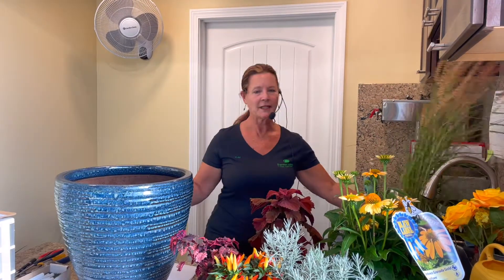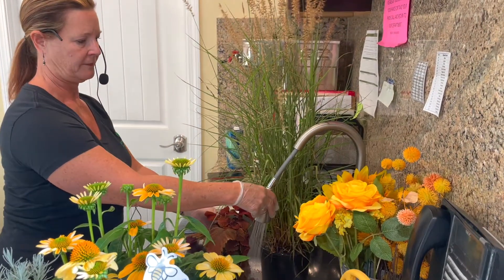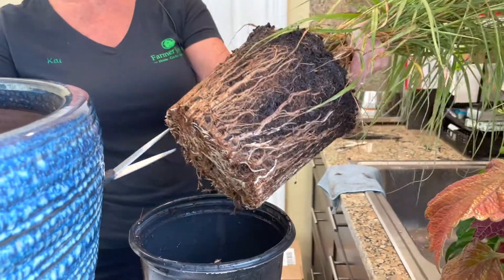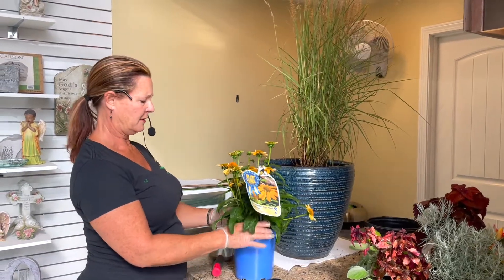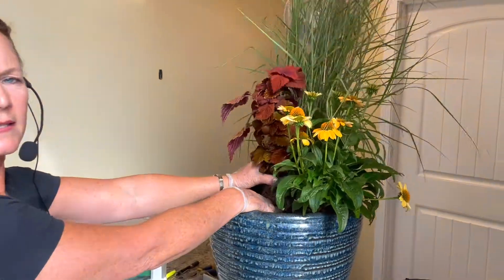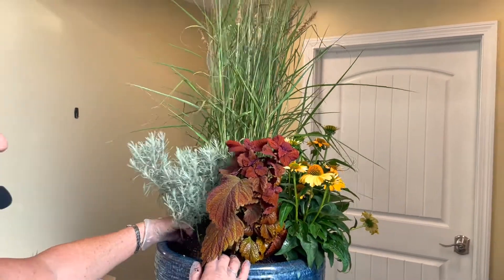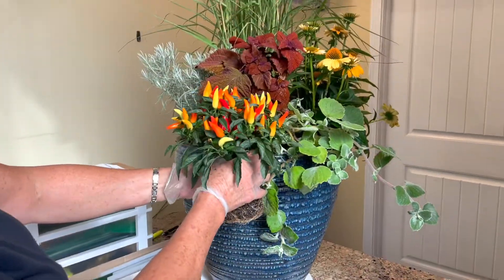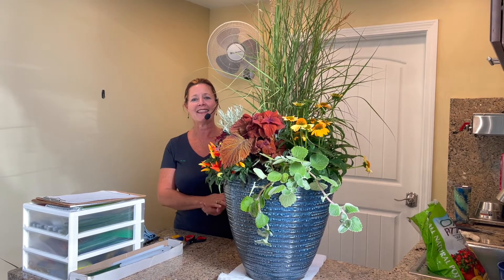How to Plant a Fall Porch Pot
Join our design leader Kat as she shows how to plant a porch pot perfect for the fall season!